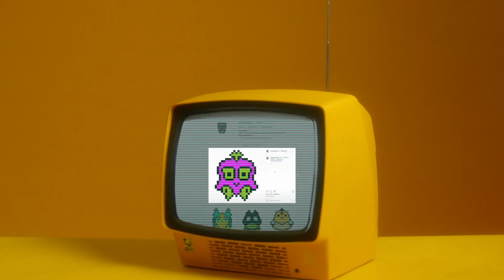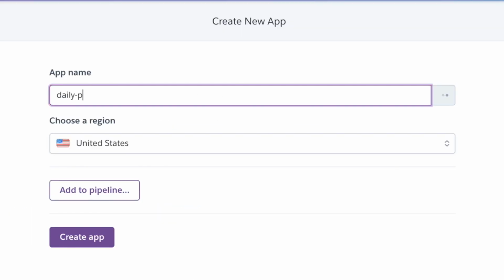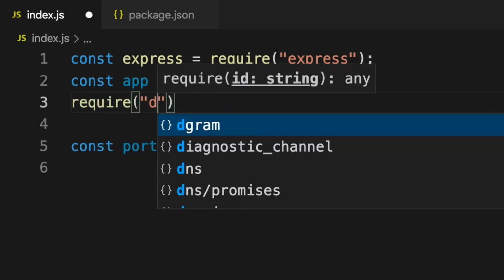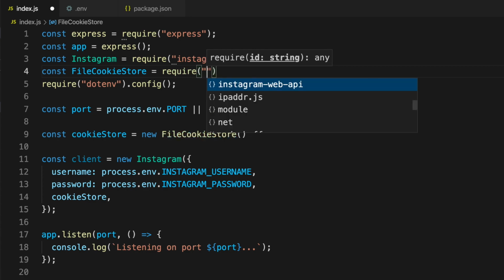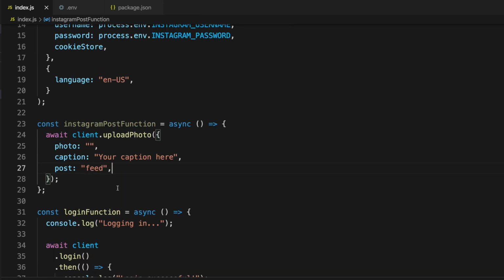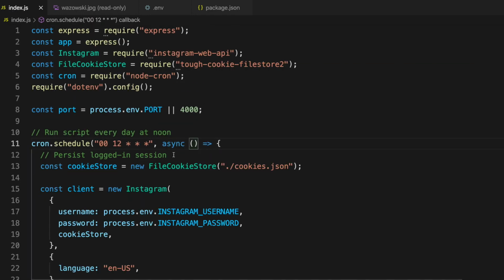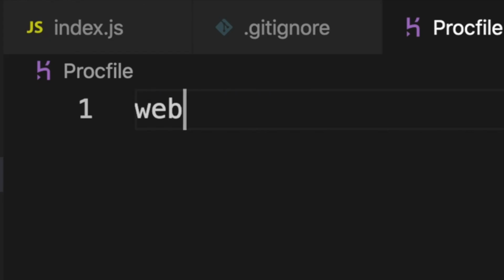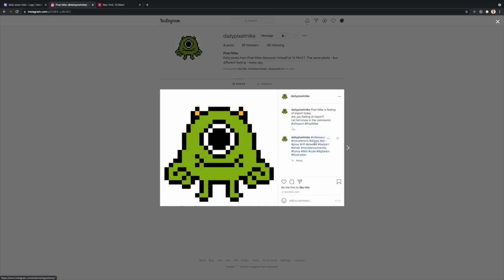Automate the Same Daily Instagram Post With Node/Express in 10 Minutes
If you've ever wanted to automatically post the same Instagram photo every single day, then this is the tutorial for you. Follow along with me as I show you how I set up my own automated Instagram account (@dailypixelmike) by using Node.js and Express and deploying my server to Heroku. I also added a bit of a twist with each caption to make things a bit more interesting - check it out!

IMPORTANT TUTORIAL UPDATES
FIRST:
The instagram-web-api library isn't very well maintained so if anything changes on Instagram's side of things, the library won't be able to keep up. An error occurs when using the library to log in at the moment so I've created a local patch fix. Here's how you can do the same:
1. Create an empty directory in the root of your app called "instagram-web-api"
2. Copy the index.js file from my GitHub repo into that directory.
3. Substitute your current import of the "Instagram" object from the instagram-web-api library in your app with const Instagram = require("./instagram-web-api/index");

SECOND:
As Heroku is discontinuing its free tier dynos on November 28th, 2022. After that, you will not be able to run your servers for free on Heroku as shown in the demo of this tutorial. With that said, an alternative to Heroku's free tier that I personally recommend is Render

Timestamps
0:00 - Background and overview
1:35 - Setting up Gmail, Instagram, and Heroku accounts
1:59 - Building a basic Express server
3:29 - Creating an Instagram client
4:05 - Persist session with Instagram cookies
4:56 - Logging in to Instagram
5:20 - Posting to Instagram
6:04 - Adding comments to an Instagram post
6:30 - Scheduling a CRON job
7:03 - Random adjectives for captions with wordpos
8:06 - Add .gitignore and Procifle
8:26 - Heroku additional configuration
9:00 - Demo
9:38 - Wrap-up